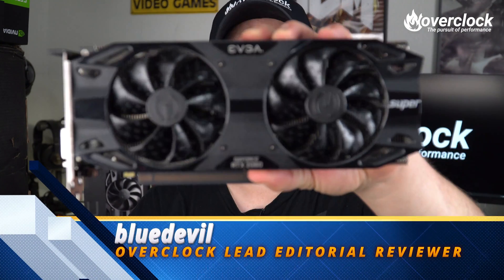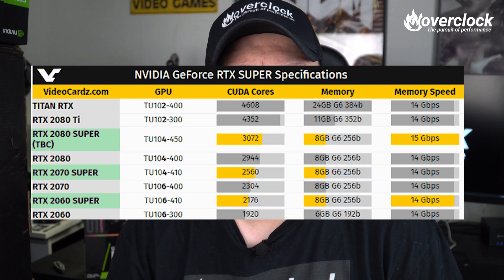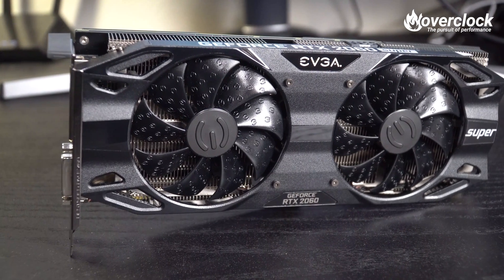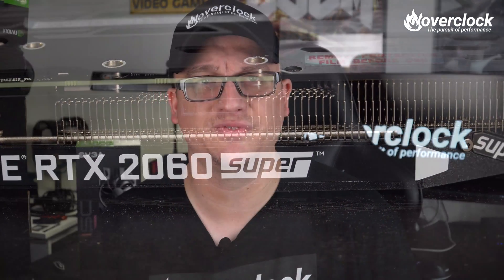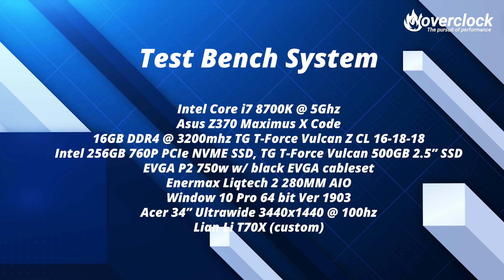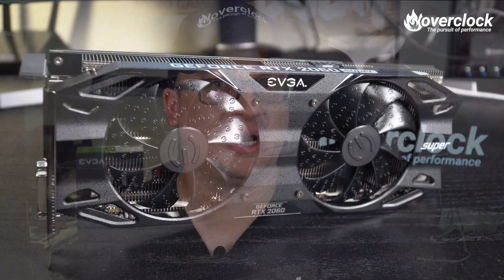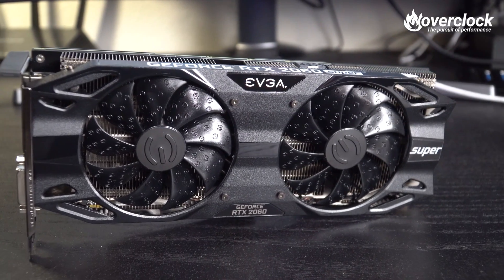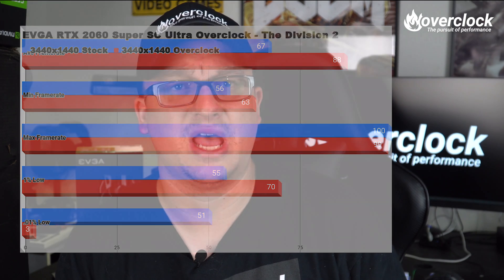EVGA RTX 2060 Super SC Ultra Review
Thank you EVGA for providing the review sample!